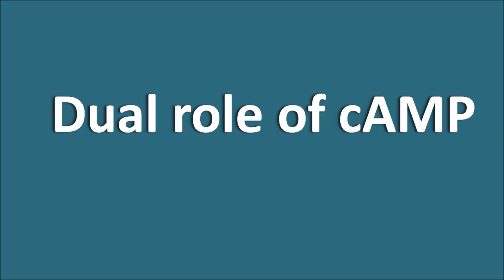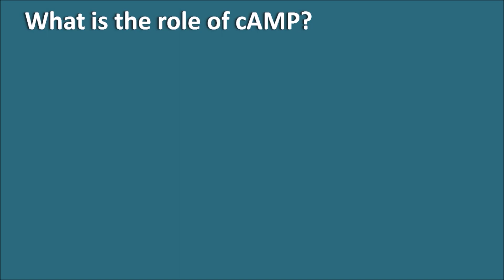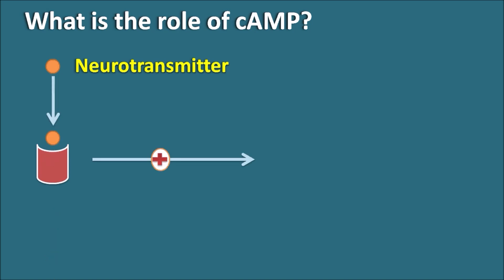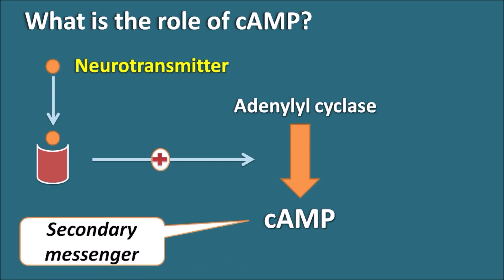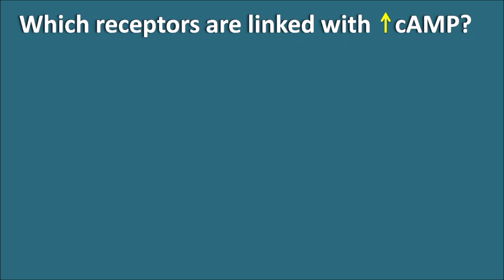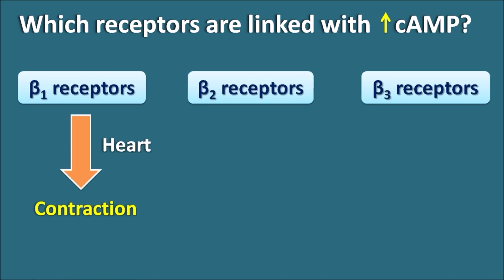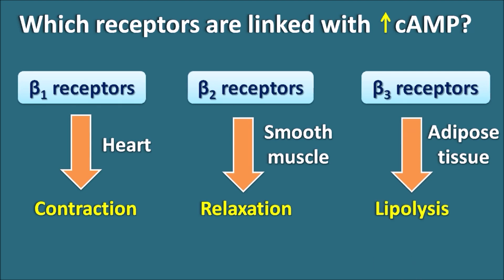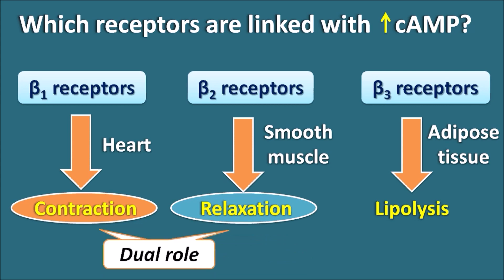Dual role of cAMP - Cardiac contraction and Smooth muscle relaxation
cyclic AMP (cAMP) acts as an important secondary messenger producing number of physiological functions. Yet it can act quite oppositely at heart and smooth muscle. At heart it produces contraction while at smooth muscle relaxation. Surprisingly both quite opposite actions of cAMP are mediated by adrenergic system.

0:00 Introduction
0:30 What is the role of CAMP?
1:33 Which receptors are linked with CAMP?
2:46 Which receptors are linked with 1 CAMP?
3:51 Is there any difference in the receptors?
5:18 Role of CAMP in cardiac contraction
7:00 Role of CAMP in smooth muscle
9:52 Adrenergic system
9:59 Stressful conditions